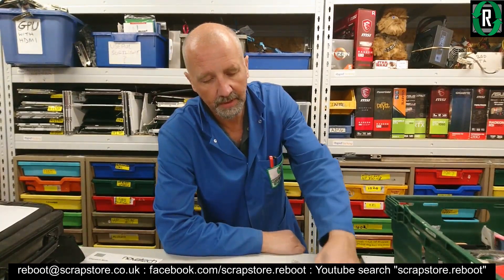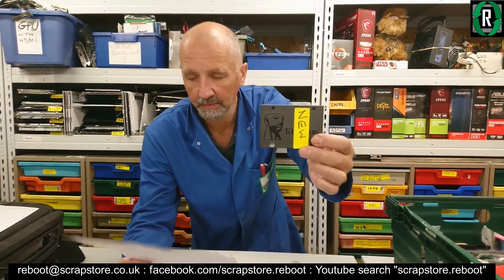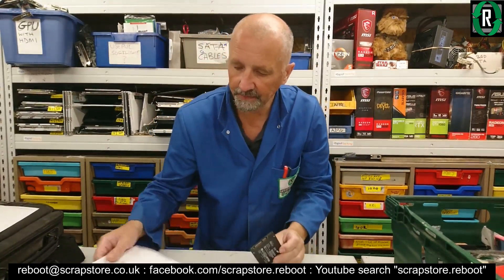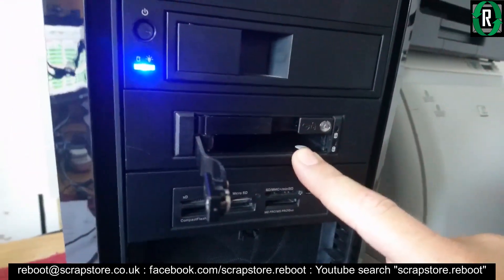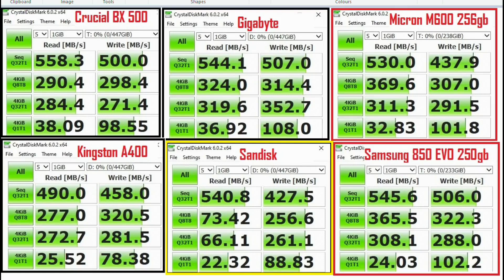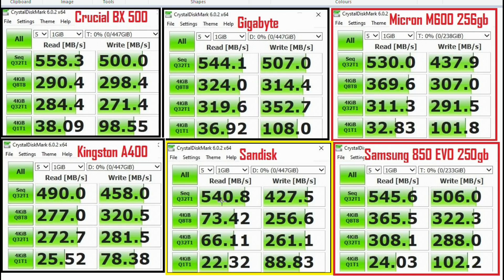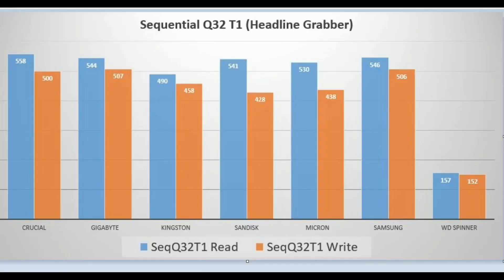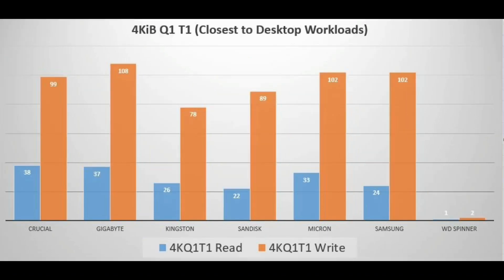SSD Benchmarking. Comparing Crucial, Gigabyte, Sandisk, Micron, Samsung, Kingston and an old spinner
We are using more and more SSD's in our refurbished builds to boost system performance. Today I test compare 6 SSD's and throw in an old WD black hard drive to show just how much an SSD can boost a system.